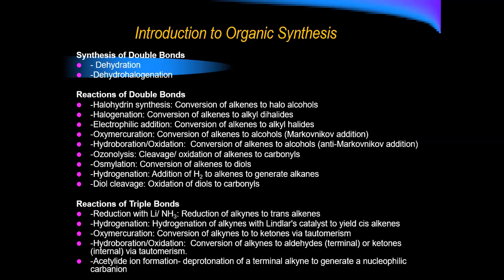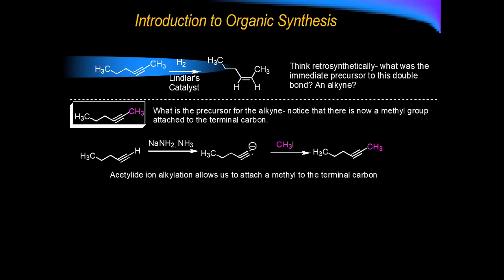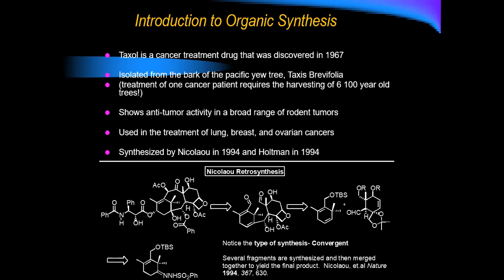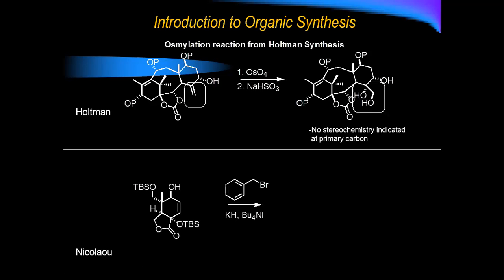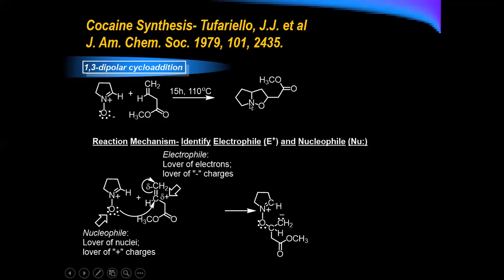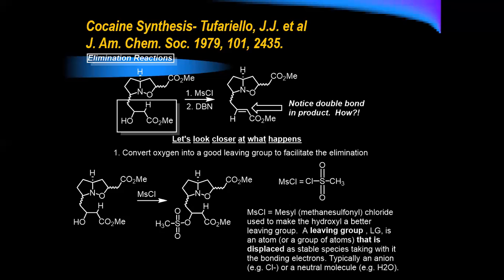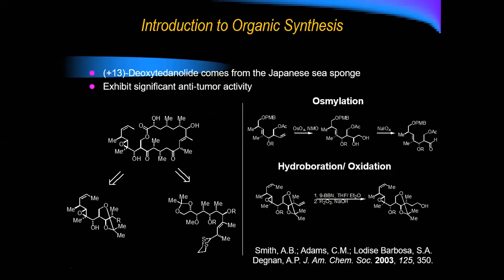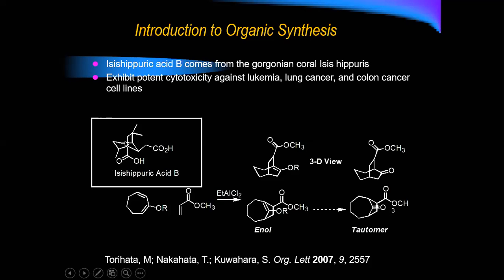CHEM 321 11-9-2020